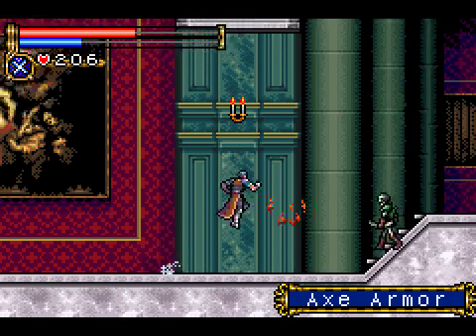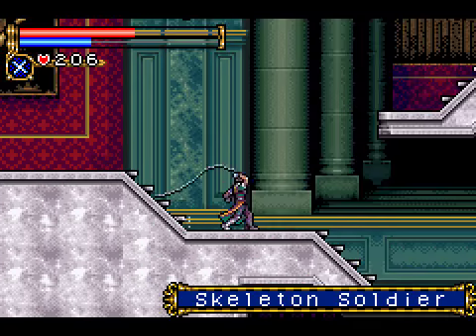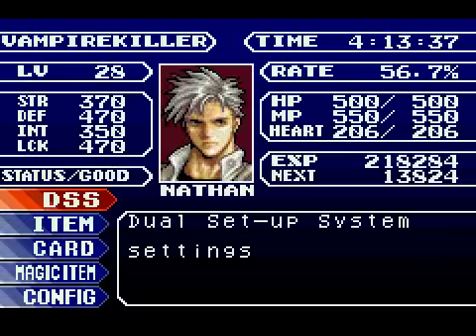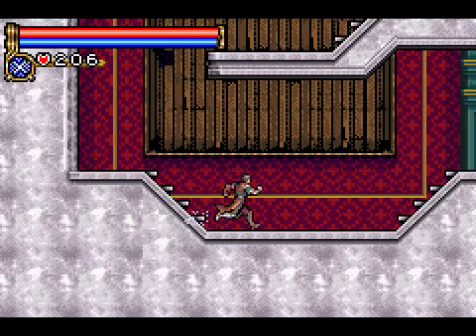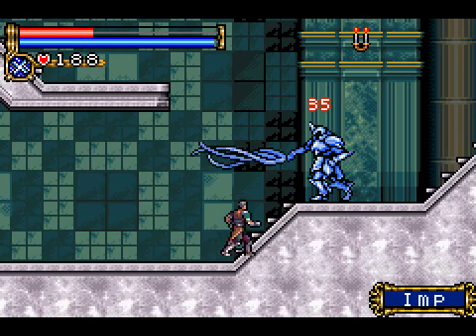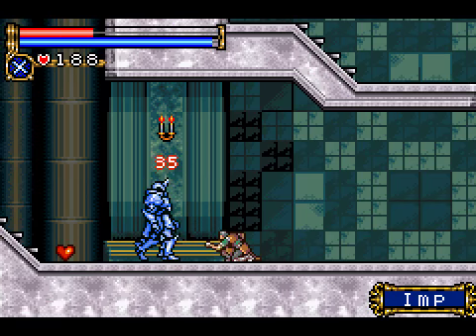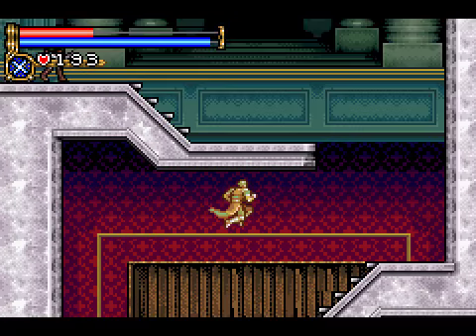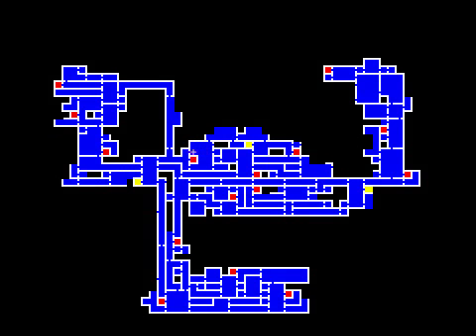Let's Play Castlevania Circle of the Moon part 013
As Nathan Graves we battle Dracula and his evil minions.